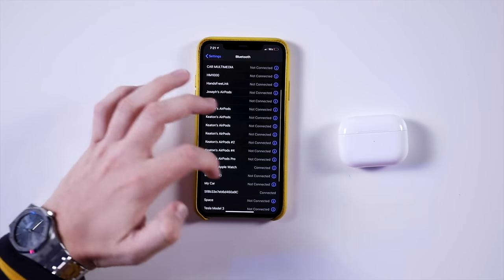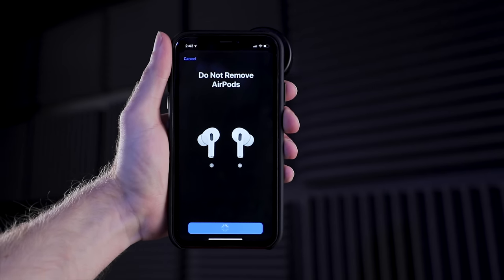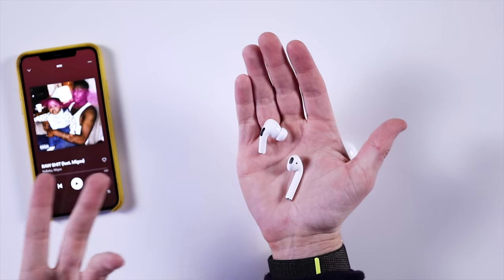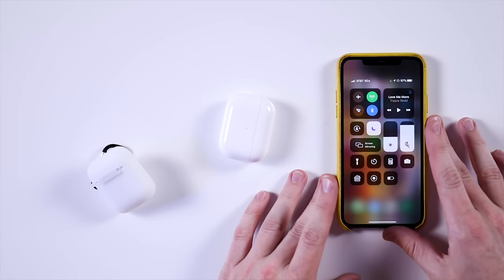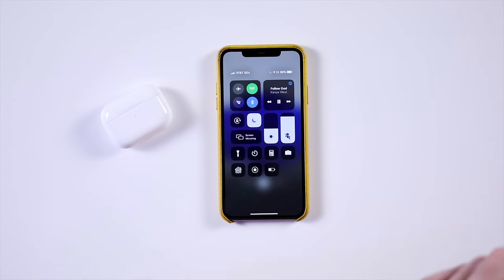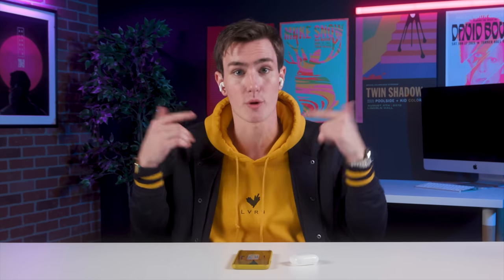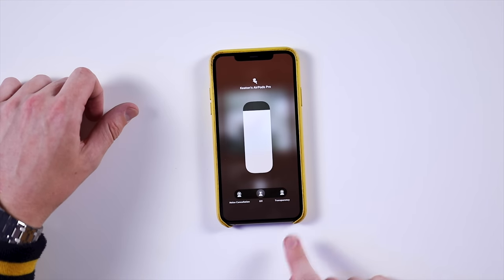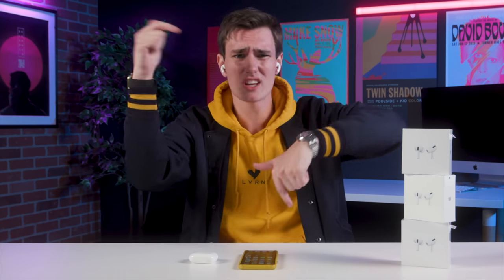5 AirPods Pro Tricks You Should Know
Some Apple AirPods Pro hidden features with tips and tricks...for $50 I sure hope

comment ‘5 more’ if u see this ;)